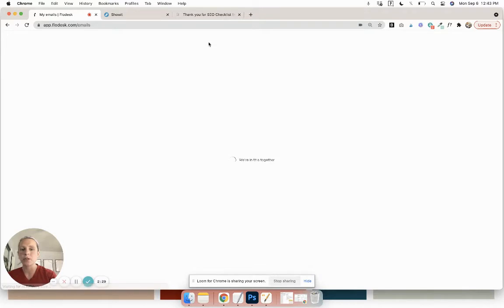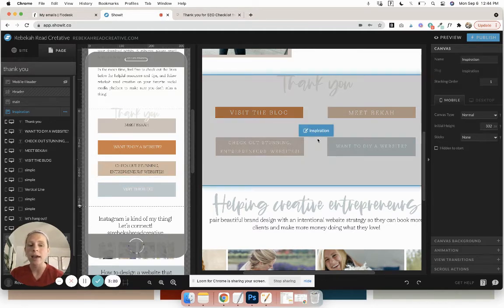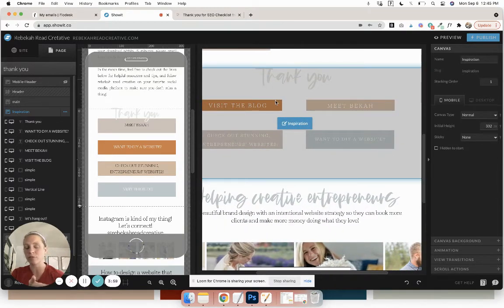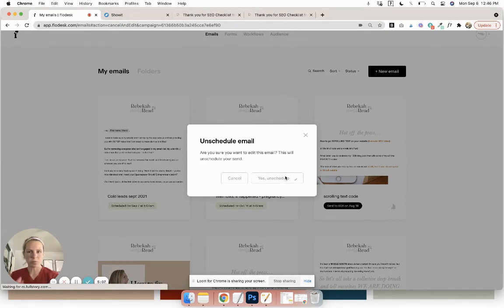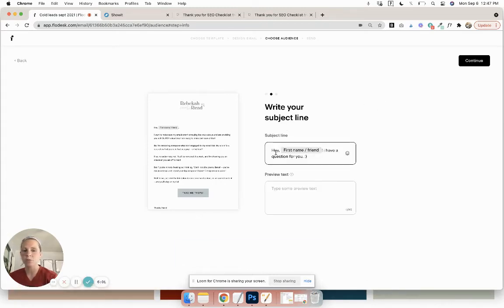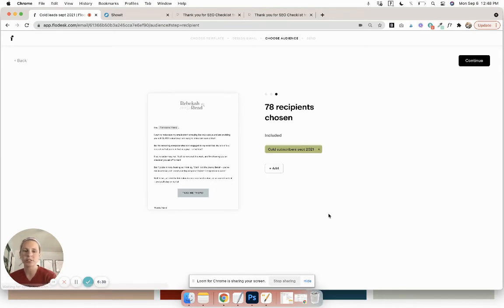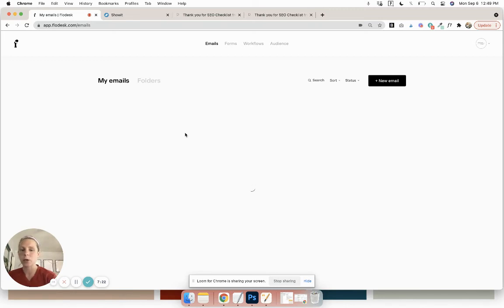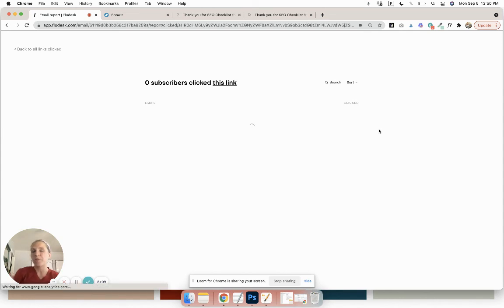How To Do Email Scrubbing in Flodesk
Let's learn how to delete less engaged subscribers in Flodesk, shall we?

++ ABOUT ++